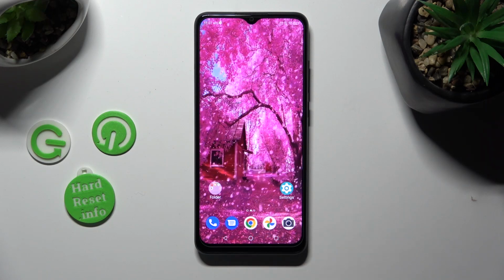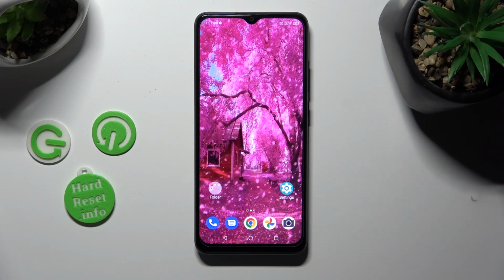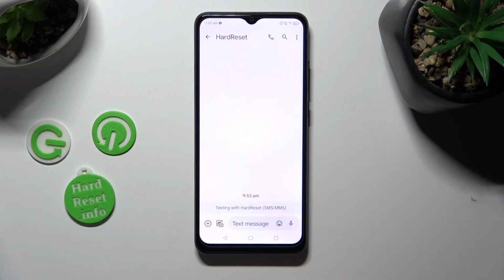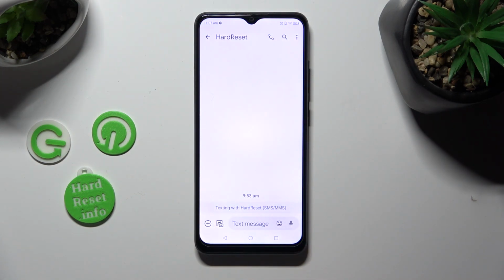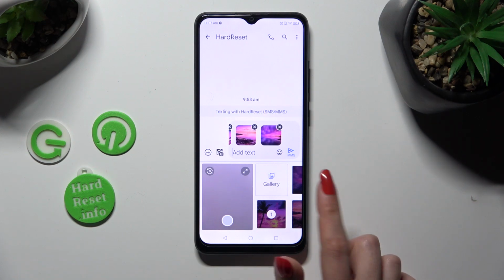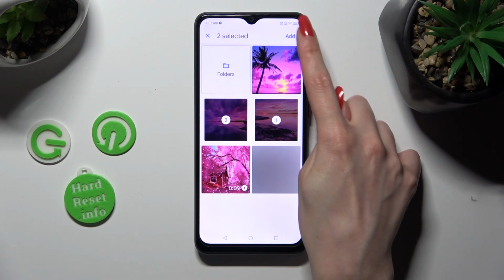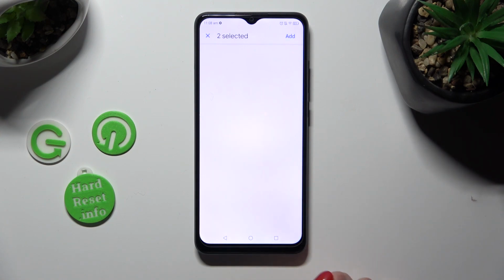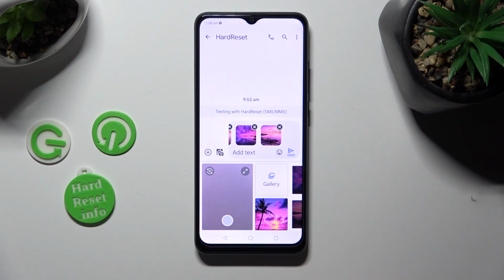How to Attach a Photo to SMS in ZTE Blade A53 Pro - Add Pictures To Text Message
Click here if you want to read more about ZTE Blade A53 Pro:

Today, we would love to show you, how to super easily select any photo and attach it in SMS! Just grab your ZTE Blade A53 Pro and follow all steps from above, this way, after a couple of minutes, enjoy all photos successfully added to your message. So, don't wait and wonder, enjoy sending pictures via Message App today, let's begin!

How to Attach a Photo to SMS in ZTE Blade A53 Pro? How to Add Pictures To Text Message in ZTE Blade A53 Pro? How to Attach a Photo to Message in ZTE Blade A53 Pro? How to Access Photos in SMS App on ZTE Blade A53 Pro?